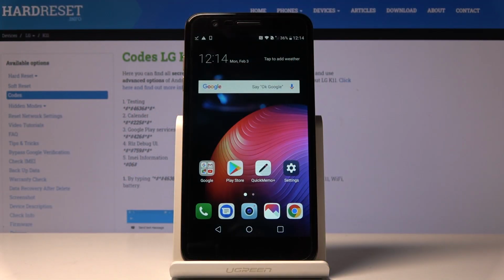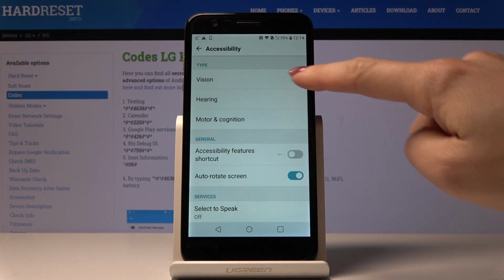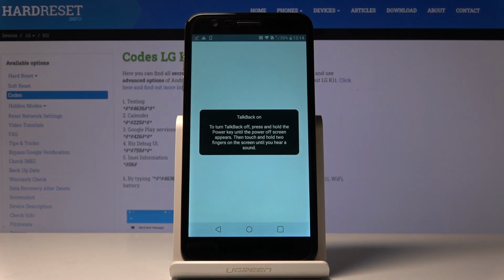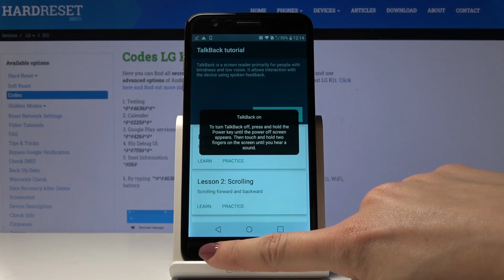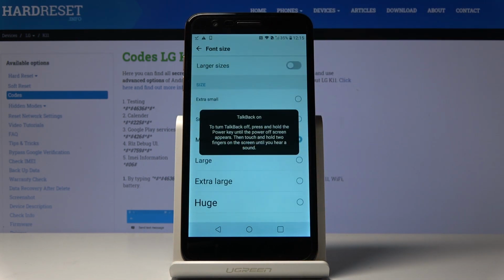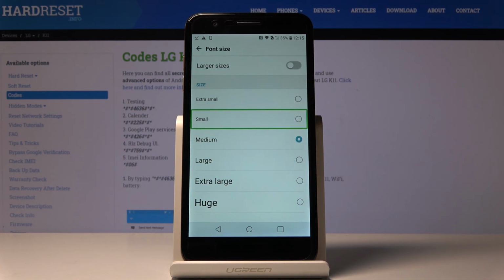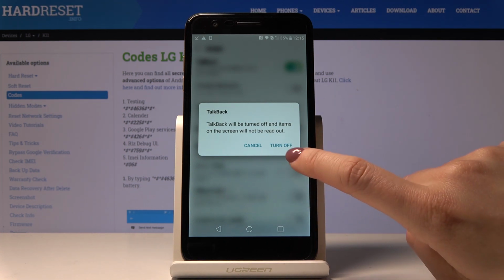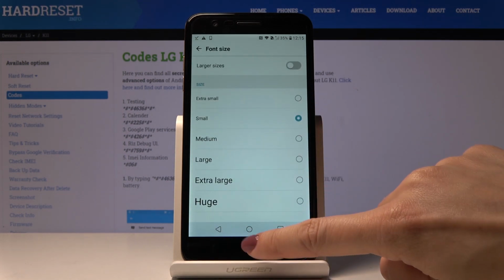How to Turn Off Talkback in LG K11 – Enter / Quit Talkback Mode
Learn more info about LG K11:
Does your LG K11 talk to you and comment your every action? Are you annoyed with that? Here we are coming with help. In this tutorial we would like to show you how to turn off (or turn on if you wish) the talkback mode. Let’s follow our steps to find proper settings and personalize them.

How to use Talkback Mode in LG K11? How to enable Talkback in LG K11? How to exit Talkback Mode in LG K11? How to quit the Talkback Mode in LG K11?